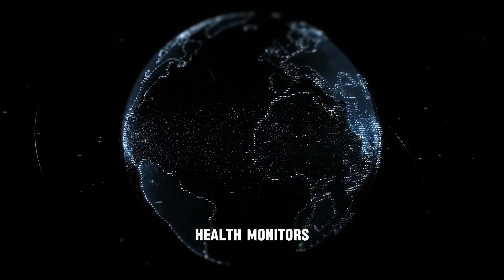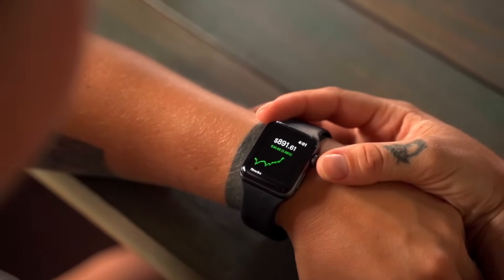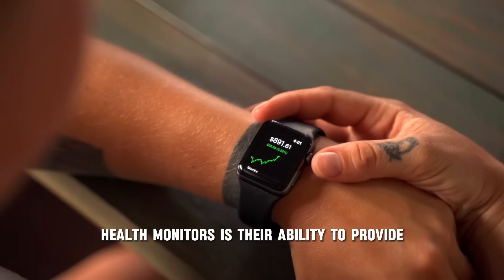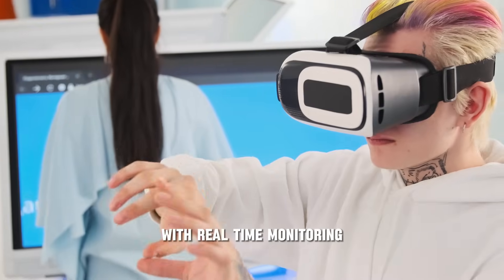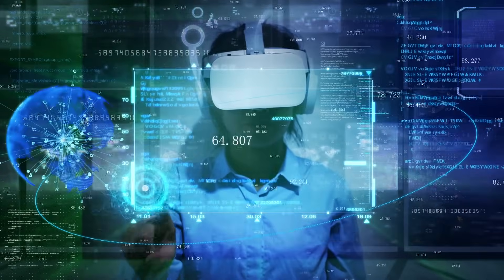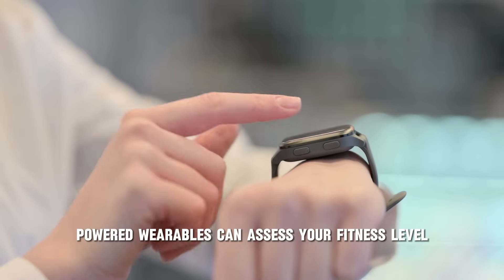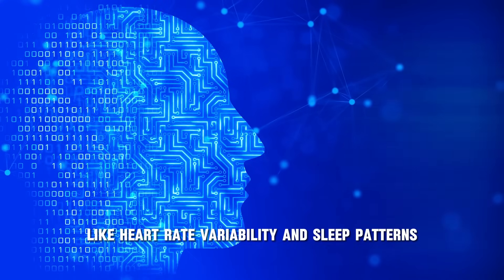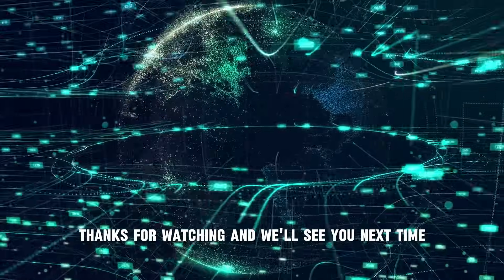Revolutionizing Healthcare With AI: The Future Of Wearable Health Tech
How Wearable AI Health Monitors Are Changing the Future of Healthcare

Did you know the most advanced health tech is now wearable? With wearable AI health monitors, healthcare is becoming smarter and more accessible than ever before. These devices can track vital signs in real time and even predict potential health issues before they become serious.

Imagine wearing a device that helps you stay ahead of your health, providing continuous insights and alerts that can save lives. In this video, we explore the groundbreaking wearable AI tech that’s revolutionizing healthcare and making health management easier, more personalized, and proactive.

Stay updated with the latest in artificial intelligence, technology, and health innovations.

Tech AI Vision is your go-to channel for staying up-to-date with the latest advancements in technology and artificial intelligence. We dive deep into cutting-edge innovations in AI, machine learning, robotics, and the newest tech gadgets, offering easy-to-understand tutorials, insightful reviews, and expert commentary.

Whether you're a tech enthusiast, student, or professional, our content empowers you to navigate the rapidly evolving tech landscape.